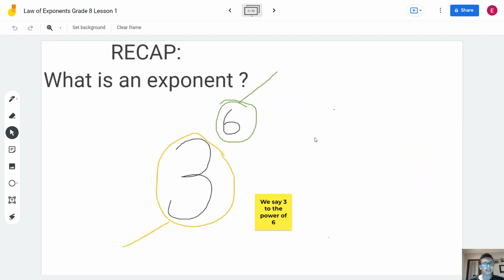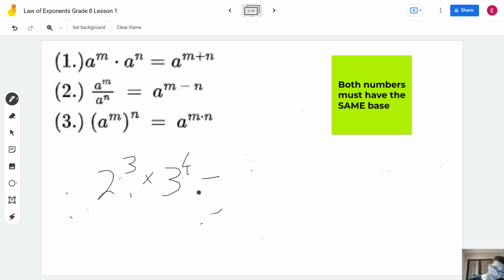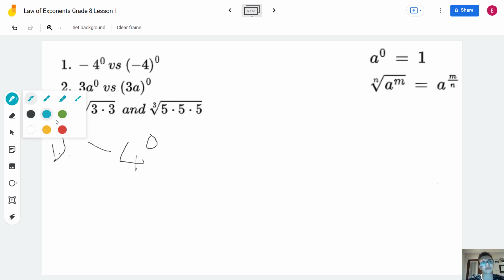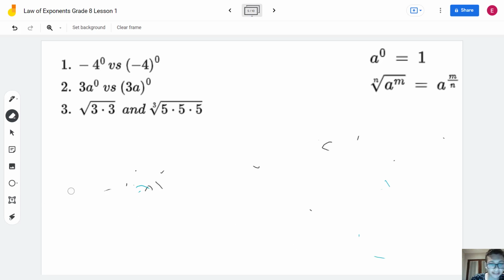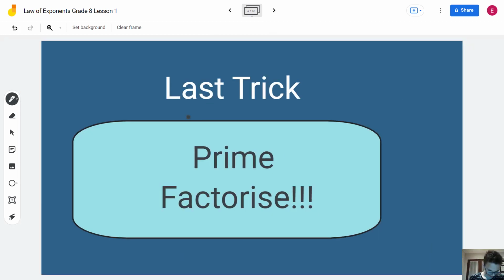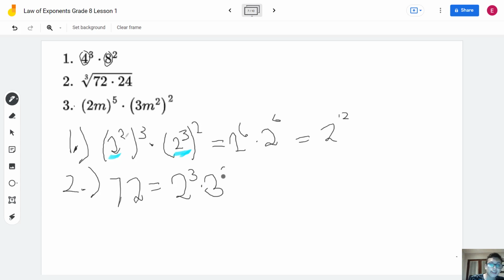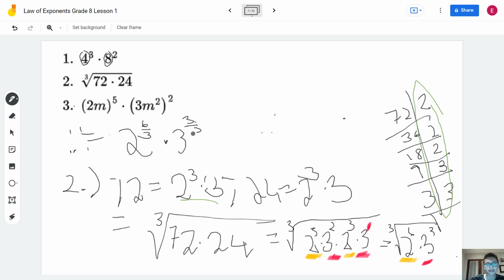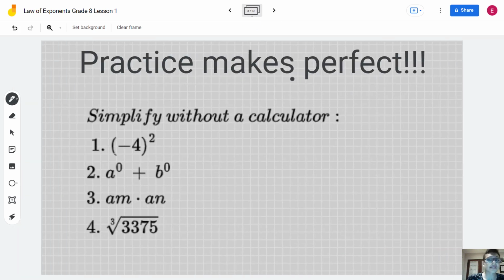Law of Exponents | Grade 8 Lesson 1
Your summary for all your maths sums!
In this video we cover the basics as well as tricky questions in exams relating to the law of exponents.
Check here for the slides used:
Answers for practice problems :
1. 16
2. 2
3. a^2 * m * n
4. 15